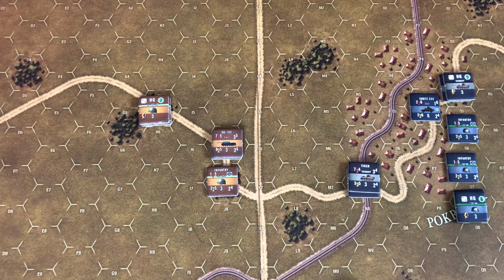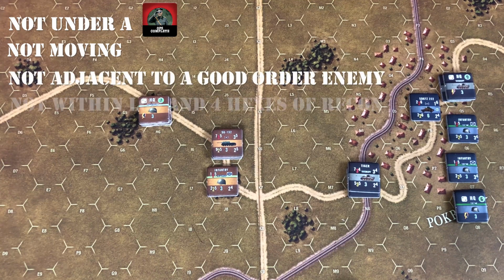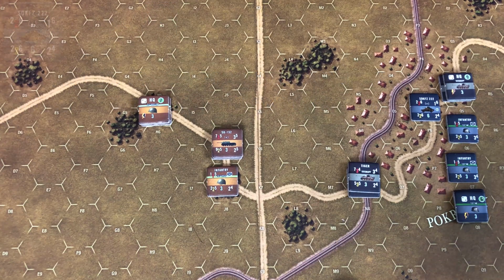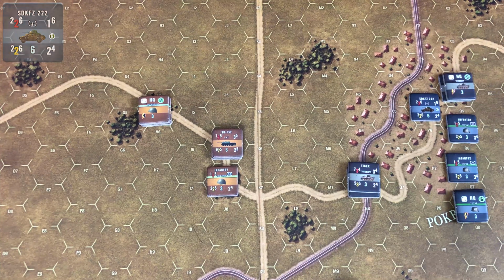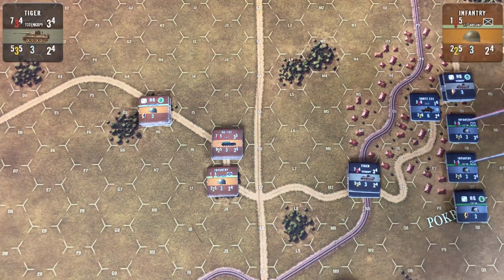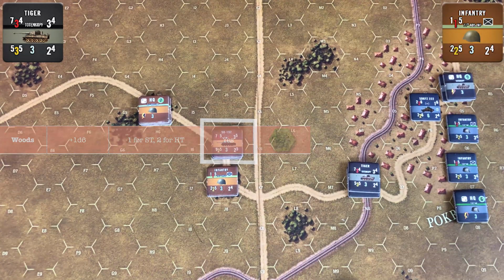11 NaW Bootcamp Concealment